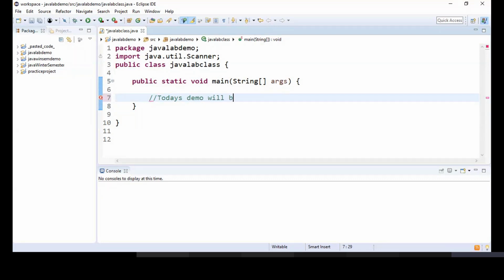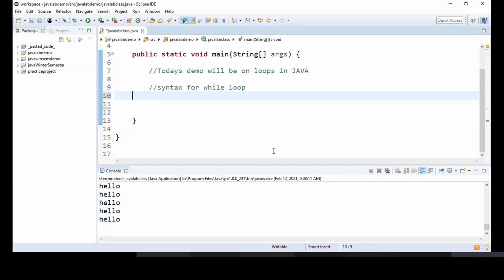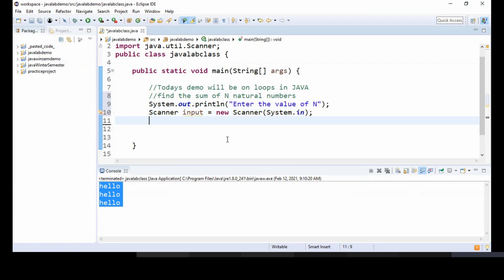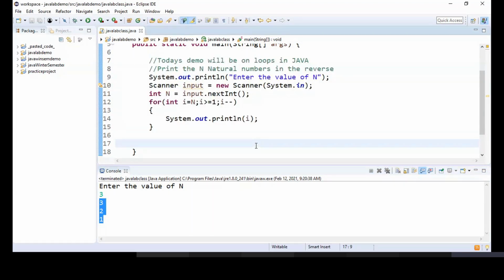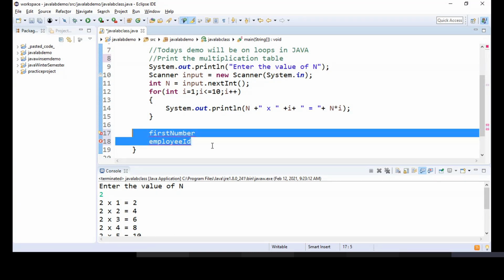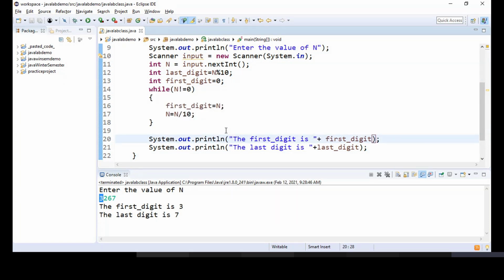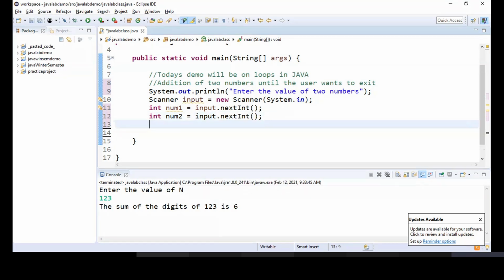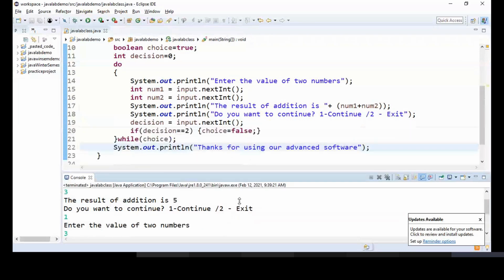Java Programming - for, while and do while Loops - Introduction and Exercise - CSE1007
We will look at a brief introduction to loops in Java and solve a few problems using Loops (for, while and do while loops in Java)